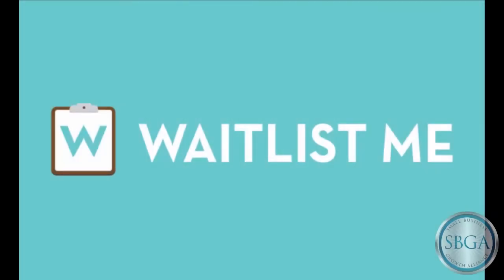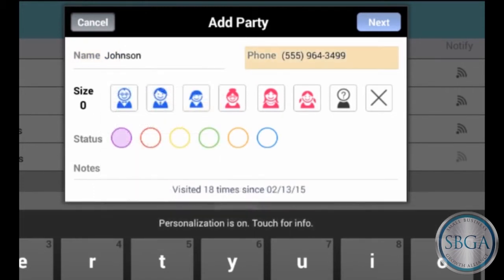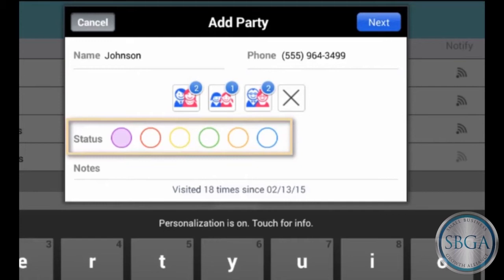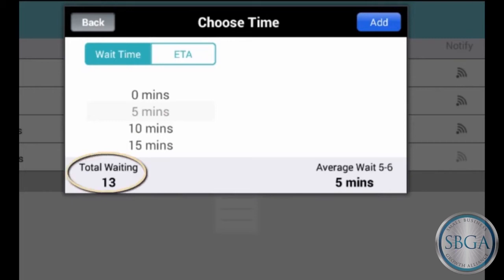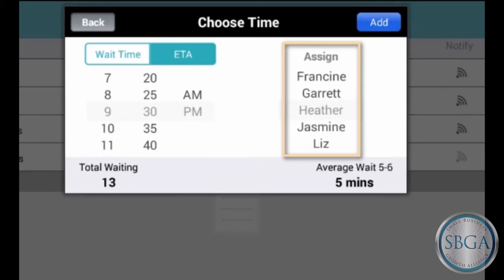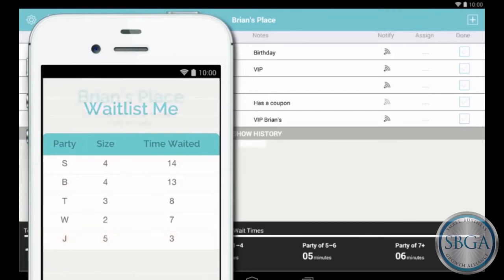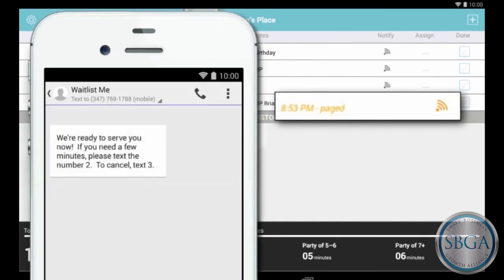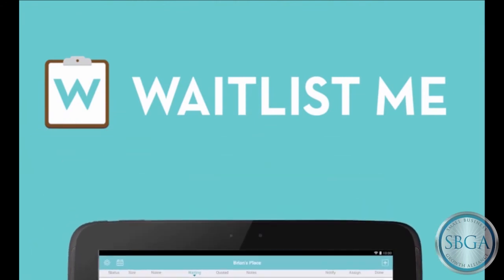Waitlist Me for Clover: An App for Waitlists and Reservations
See an introduction to the Waitlist Me app, and learn how to manage waitlists and reservations from your Clover device.